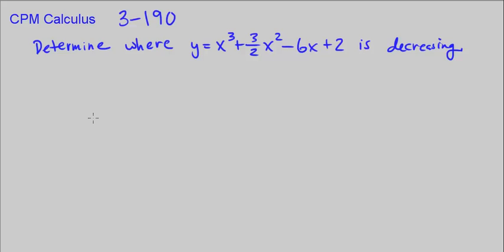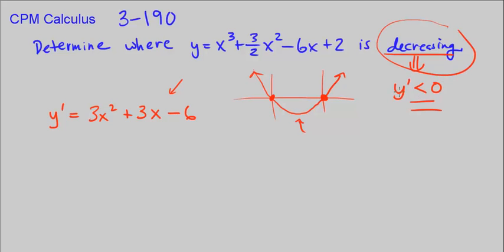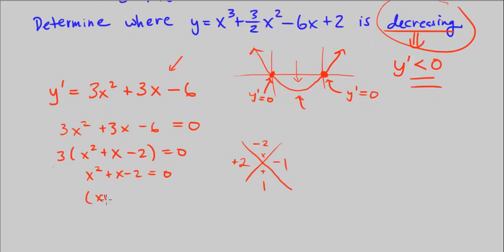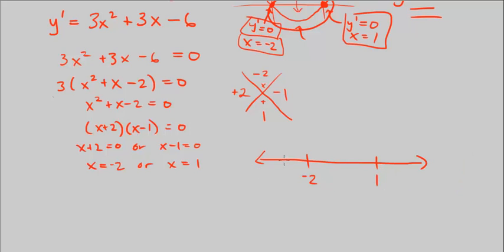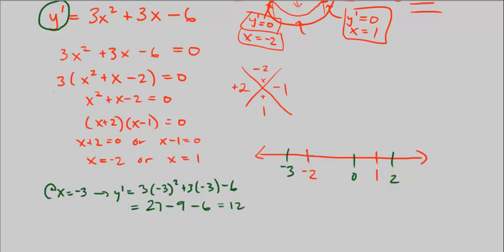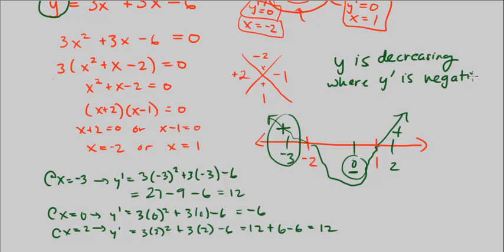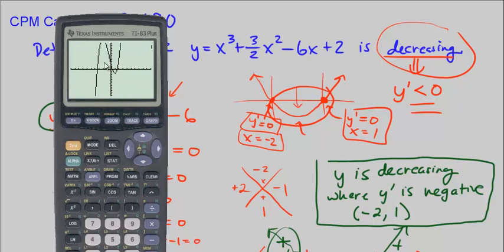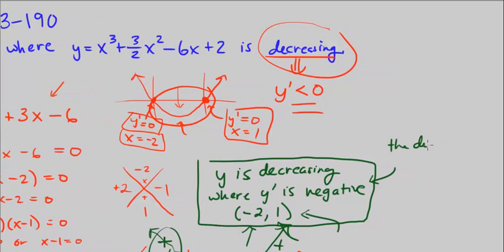CPM Calculus 3-190 - Algebraically determine where a function is decreasing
Algebraically determine where a function is decreasing